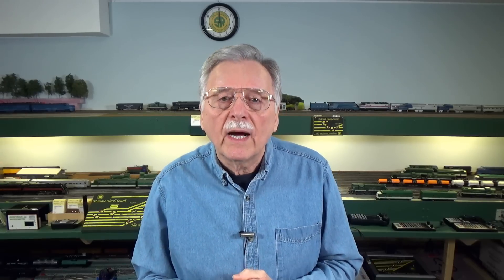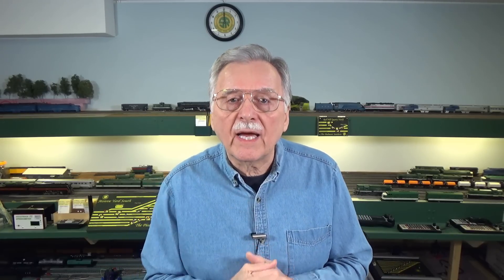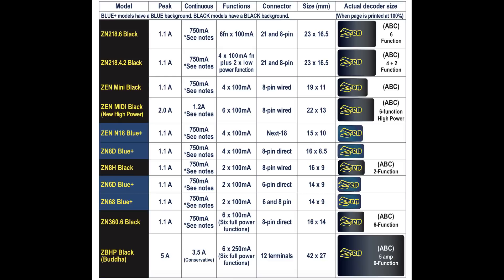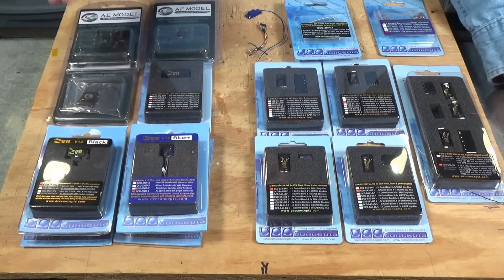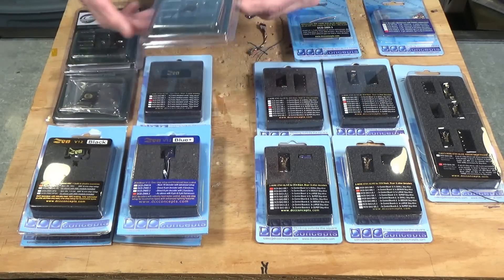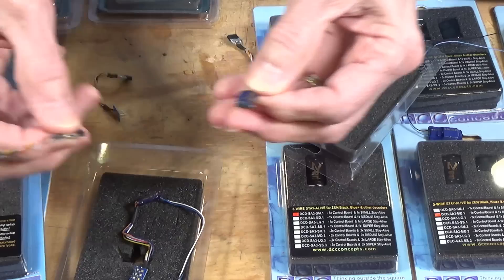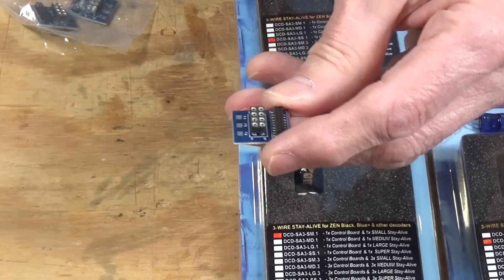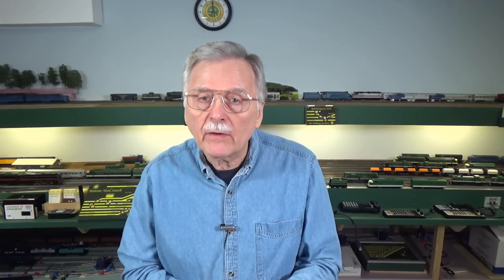Win A DCC Concepts Decoder And Stay Alive (297)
DCC Concepts offer a wide range of mobile only decoders with several special features taht set them apart from most other brands. In this video I'll give you an overview of their basic features and specifications, show you there stay alives, and fill you in on their unique features. I'll also offer you a chance to win one of these decoder/stay alive combinations so let's get started.

Chapters
0:00 Introduction
2:14 How to win a decoder/stay alive
4:32 Decoder overview
9:03 The decoders
19:29 Stay alives
21:18 Slimline stay alive
23:25 Wrapup